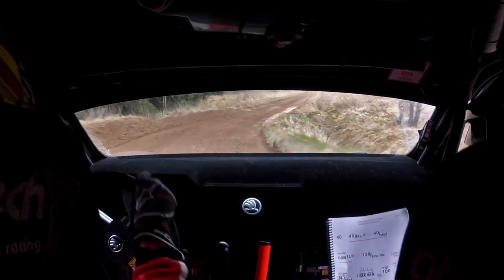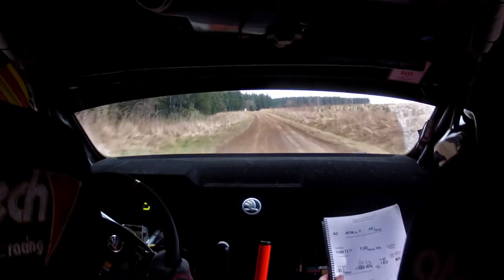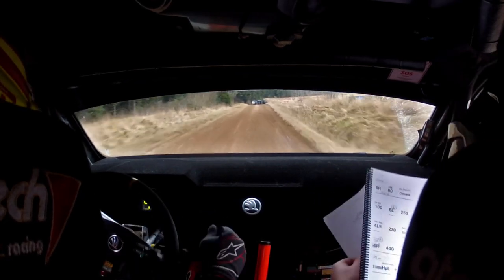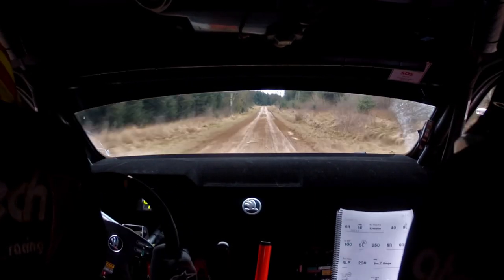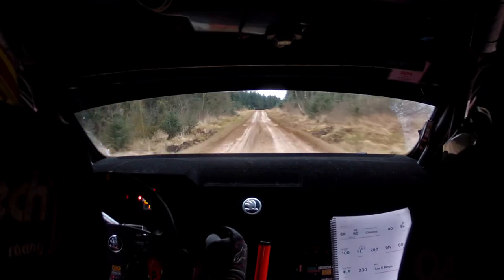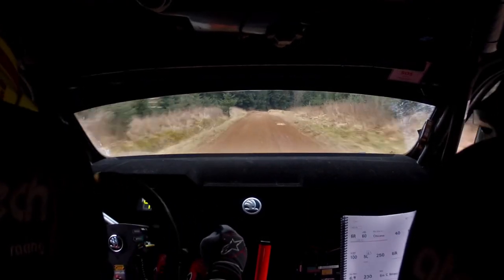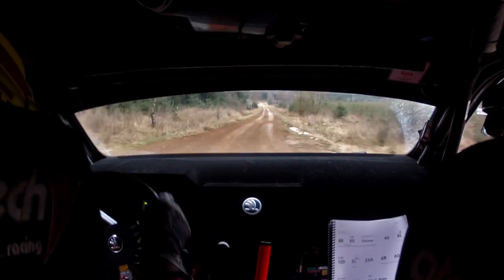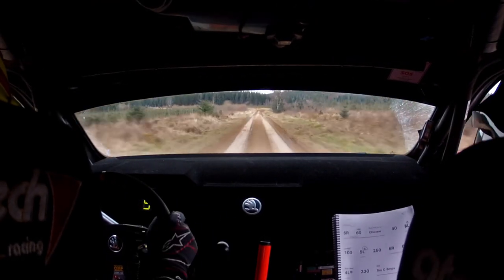Arron Newby/Jamie Edwards- Malcolm Wilson Rally 2023- SS5 Greystoke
Arron Newby/Jamie Edwards- Skoda Fabia R5
Stage 5 of the Malcolm Wilson Rally 2023.

Fastest Malcolm Wilson Interclub Rally
Fastest BTRDA Gold Star
3rd Fastest BRC